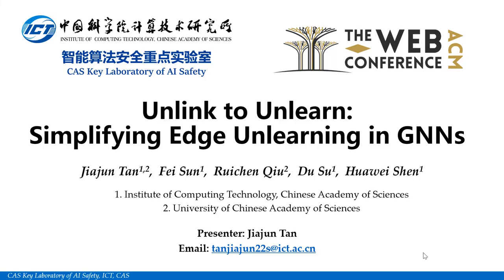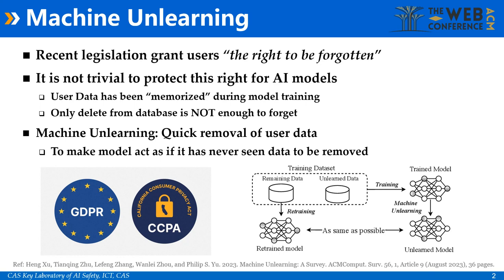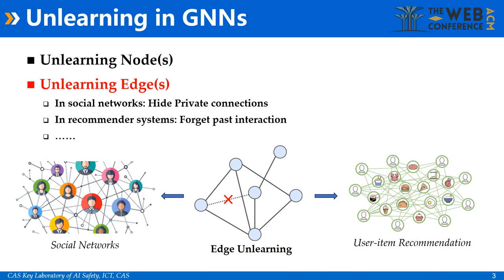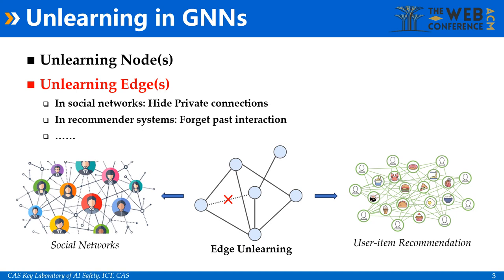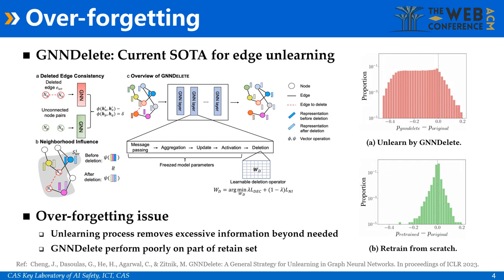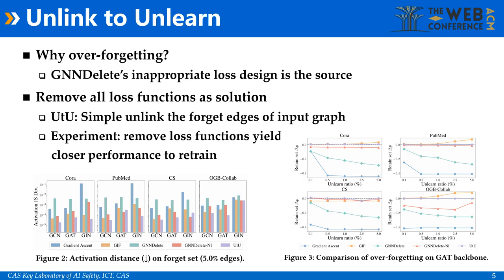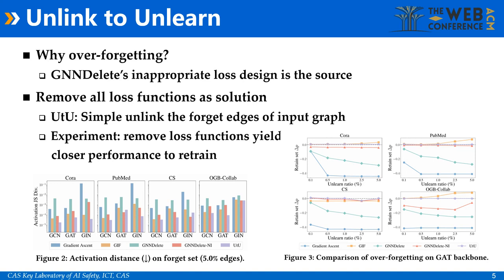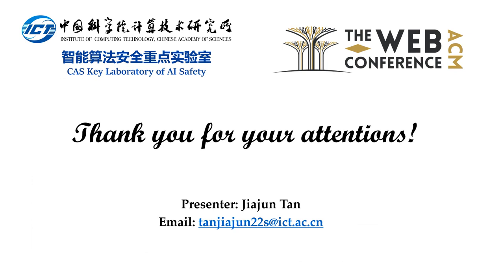[shp0165] Unlink to Unlearn: Simplifying Edge Unlearning in GNNs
"Unlink to Unlearn: Simplifying Edge Unlearning in GNNs

Jiajun Tan, Fei Sun, Ruichen Qiu, Du Su and Huawei Shen"